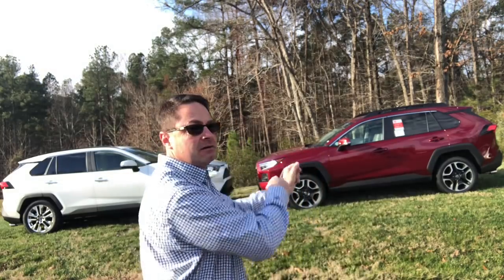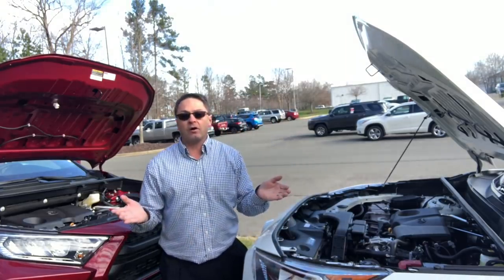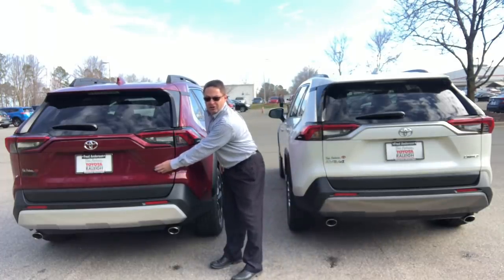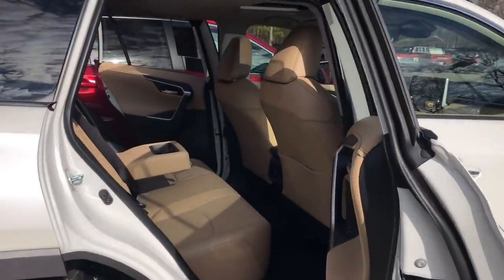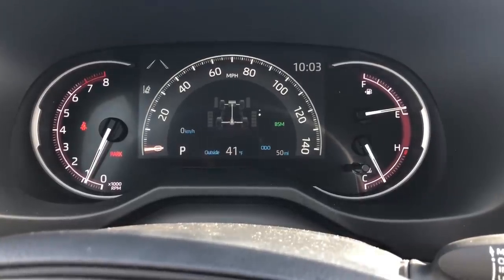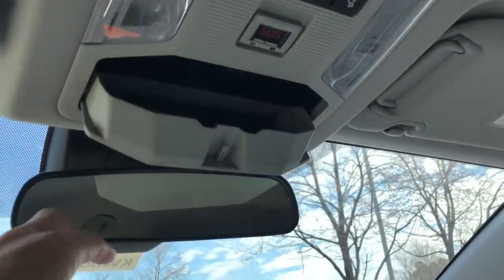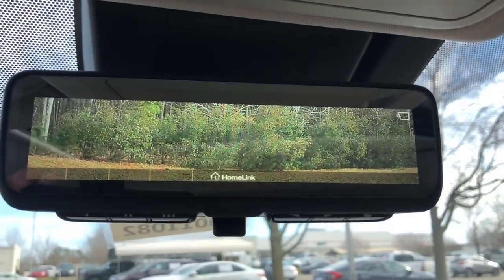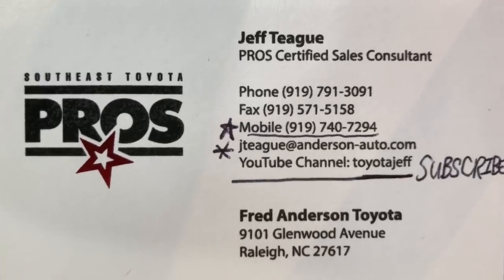2019 RAV4 Adventure vs Limited: You Decide the Winner!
I compare the 2019 Toyota RAV4 Adventure vs 2019 Toyota RAV4 Limited.

⬇️ Products to help you:
1. Toyota Keyless Entry Remotes & Smart Fobs
2. Radar Detectors that Work!
3. LASFIT Auto Lighting & Floor Liners
5. Car Covers for all Brands

⬇️ Things to make killer videos (click to see my picks):
2. Tripod
3. Flexible legs tripod
4. Microphone kit
5. 4K Camera